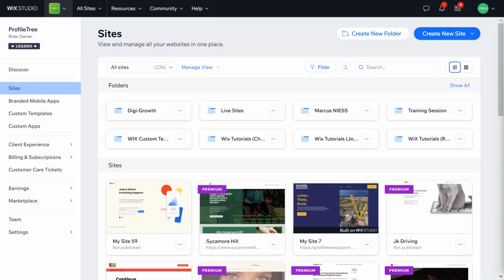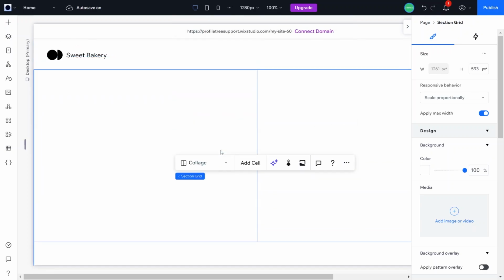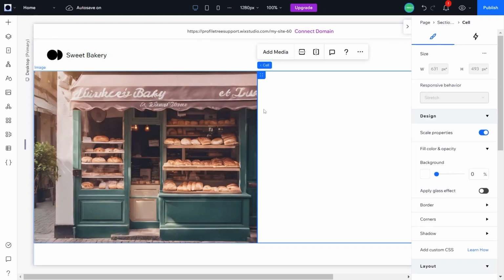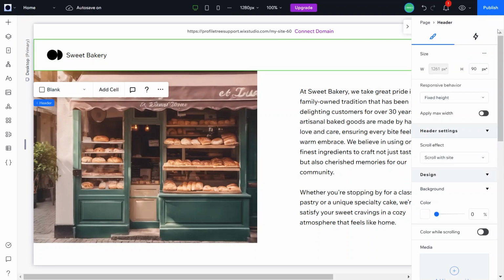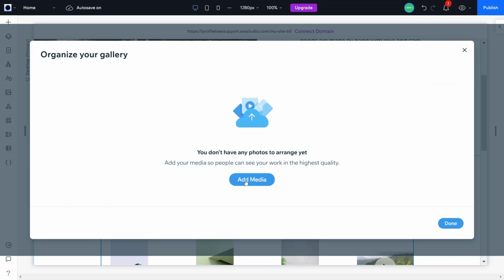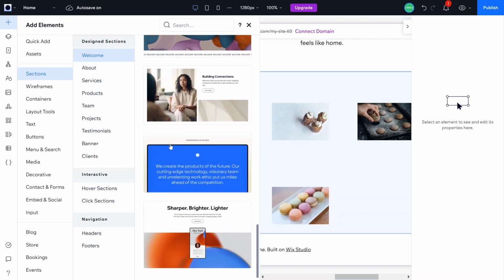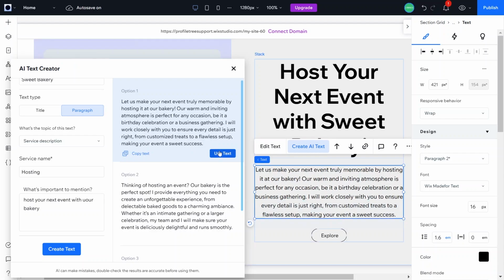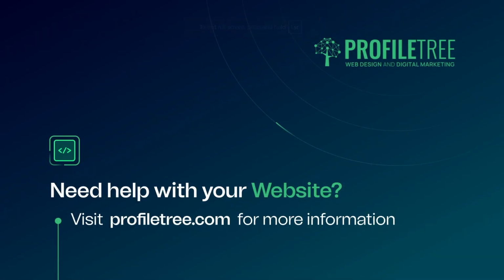How to Create a One Page Website With Wix Studio Editor | Wix Website Tutorial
Welcome to this ProfileTree Wix video.
In this video, we walk you through the steps on how to create a one-page website with Wix Studio Editor. This video is perfect for anyone looking to get their business online using Wix as their choice as a website builder, even if you are a beginner.

Creating a one-page website can be an excellent way to present your content in a concise and visually appealing manner. Wix Studio Editor offers a powerful toolset to help beginners build stunning websites with ease. Here's how you can get started:

Step 1: Sign Up and Access Wix Studio Editor
Visit Wix.com: Go to the Wix website and sign up for an account if you don't already have one.

Access Wix Studio: Once logged in, navigate to the Wix Studio section. This might be listed under design or professional tools.

Step 2: Choose Your Starting Point
Blank Canvas or Template: Wix Studio allows you to start from scratch or use a template. For beginners, starting with a template can be easier.

Select a Template: Choose a template that matches your website type (e.g., business, portfolio).

Step 3: Familiarize Yourself with the Interface
Sidebar: Use the sidebar to add elements like text boxes, images, and buttons.

Top Menu: Access settings and features from the top menu.

Canvas: Drag and drop elements onto the canvas to build your page.

Step 4: Add and Customize Elements
Add Elements: Start adding text, images, and other elements to your site.

Customize: Adjust the size, color, font, and other properties of each element.

Step 5: Design Your One-Page Website
Use Sections: Divide your content into sections to organize your page.

Add Anchors: Use anchors to link sections in your menu for easy navigation.

Optimize for Mobile: Ensure your site looks great on all devices.

SEO Optimization: Use Wix's SEO tools to improve your site's search engine ranking.

Publish Your Site: Once satisfied, publish your website to go live.

By following these steps, you can create a professional-looking one-page website with Wix Studio Editor, even if you're new to web design.